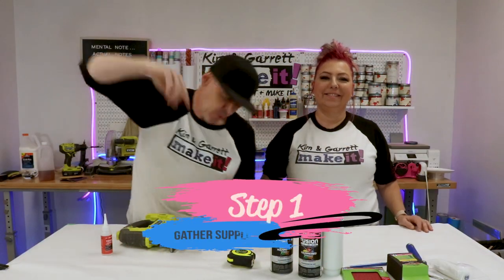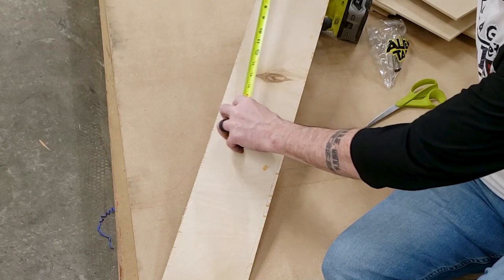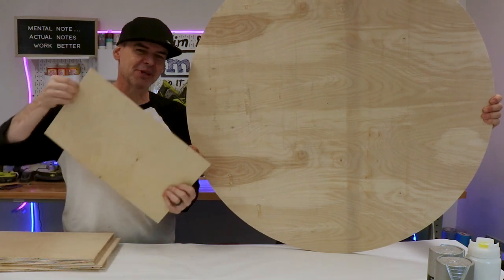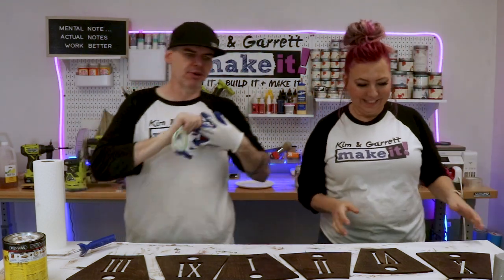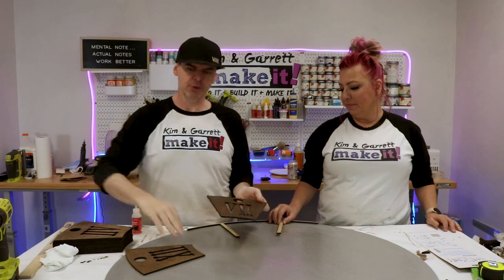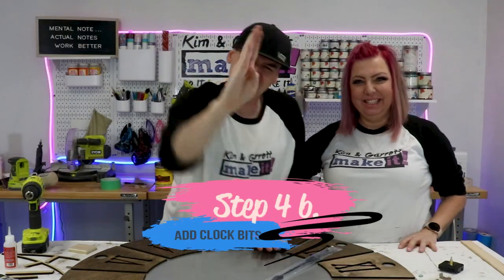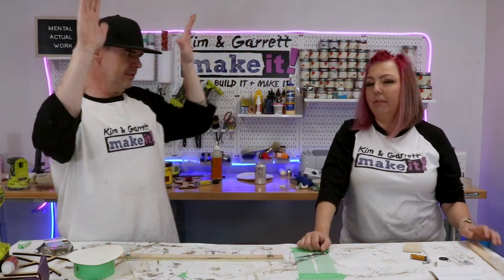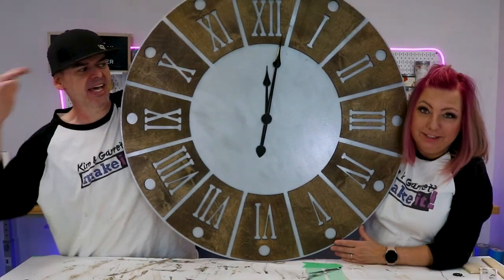Unbelievable DIY Jigsaw Trick - Make Perfect Circles Instantly!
Did you know you can make perfect circles with a jigsaw puzzle in just a few simple steps? In this video, I'll show you how easy it is to make a perfect circle jig for your jigsaw, so you can quickly and easily make perfect circles every time!

If you're a jigsaw fan, you'll love this DIY circle jig. It's simple to use and makes it easy to make perfect circles every time. It's a great addition to your jigsaw collection, and it'll save you time and frustration when you're trying to make a circle.

Stuff We Used:
Clock Pieces
RYOBI 18V Cordless Jig Saw